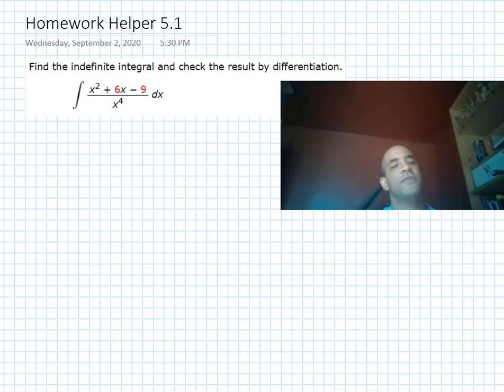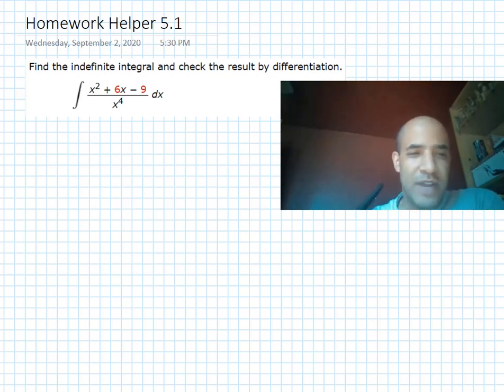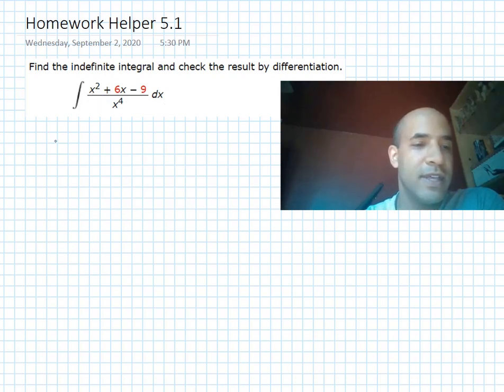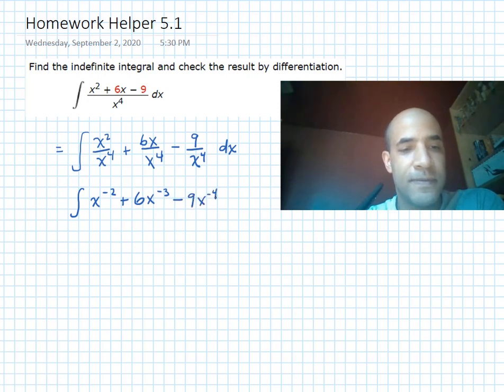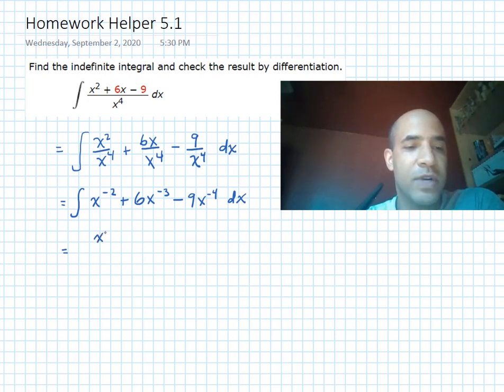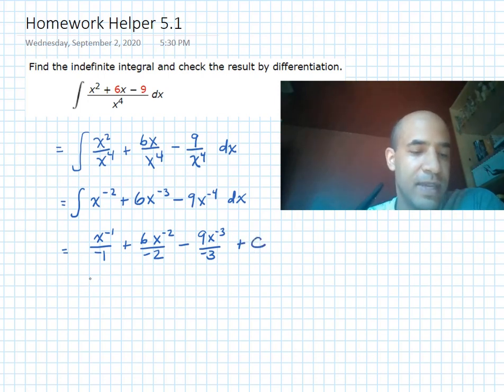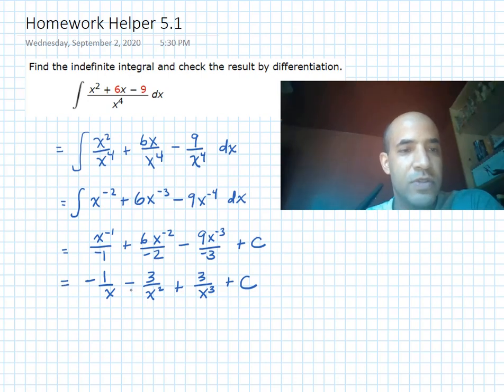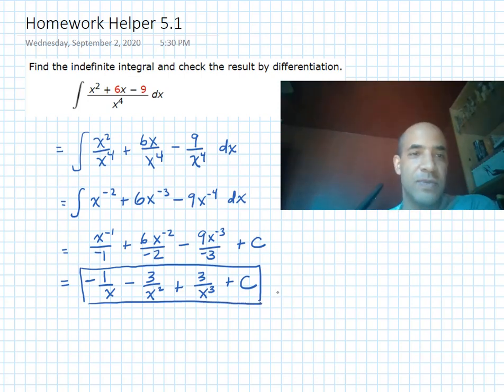191 Section 5.1 part 2